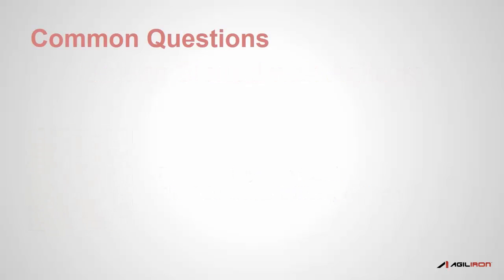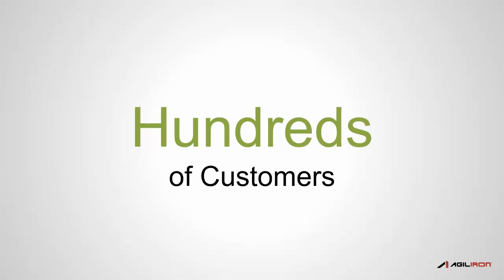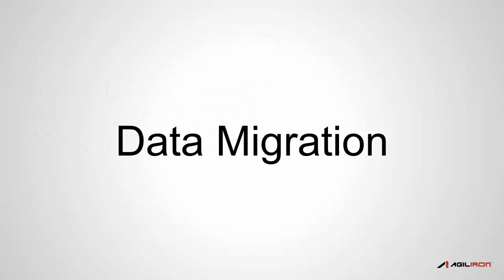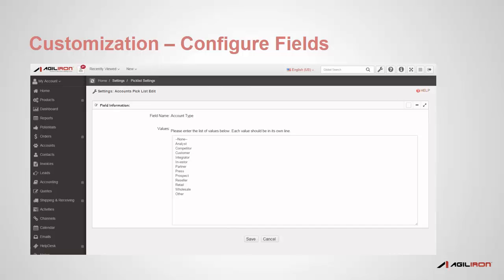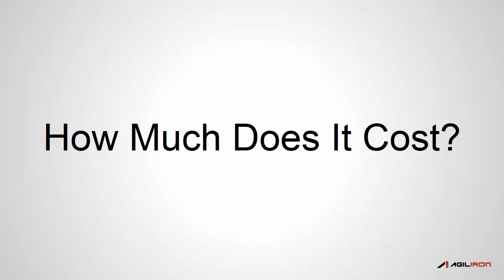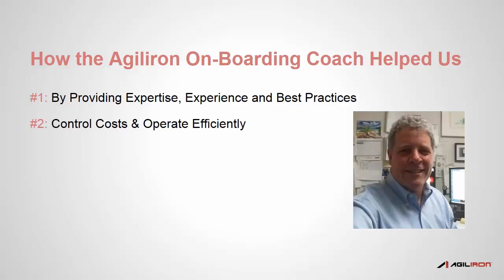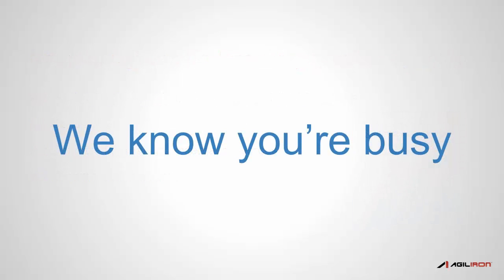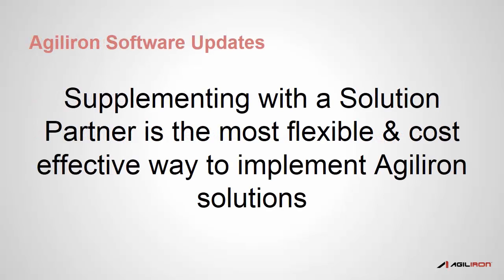Agiliron Customer On-Boarding Process